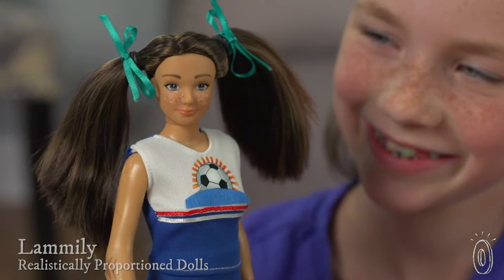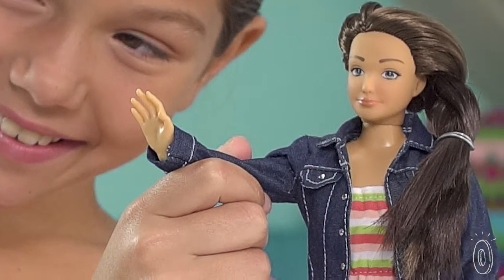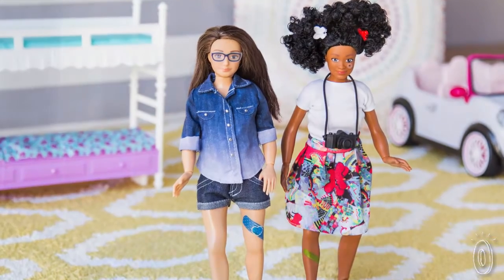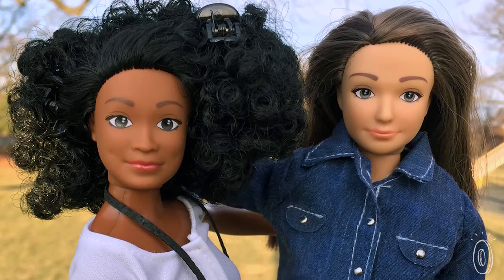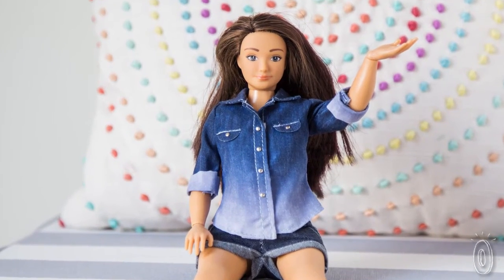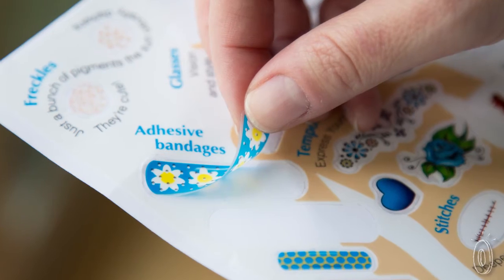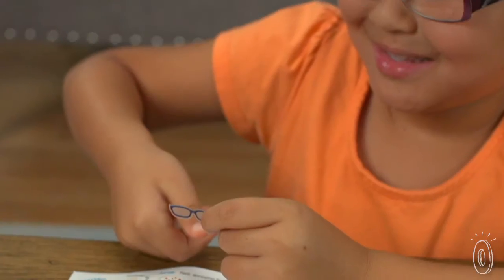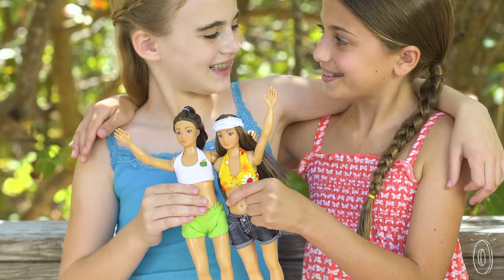Positive body image is child's play.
Nickolay Lamm noticed a lack of realistic dolls when he was out shopping for his niece’s birthday gift. So he decided to make his own, and found himself at the beginning of a positive body image trend.

After lots of research, he built a prototype with a 3-D printer based on the proportions of a typical young woman. Once the world saw an image of his creation online, the feedback was overwhelming. Nickolay turned to crowdfunding to meet the demand for his realistically-shaped Lammily dolls.

Kids are encouraged to name the dolls themselves, and each one comes with a fun backstory. To make them even more unique and true to life, kids can apply Lammily Marks. This sticker set personalizes the dolls with characteristics like birthmarks, freckles, and glasses.

Nickolay didn’t know he was on his way to shaking up toy store shelves during that shopping trip, but now his dolls encourage acceptance for every type of body—an important lesson for kids and grown-ups alike.